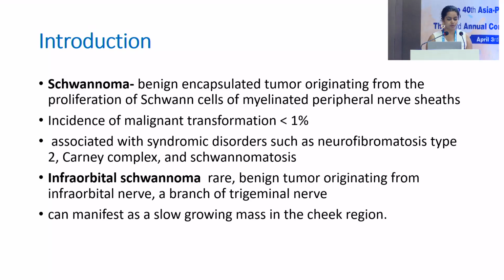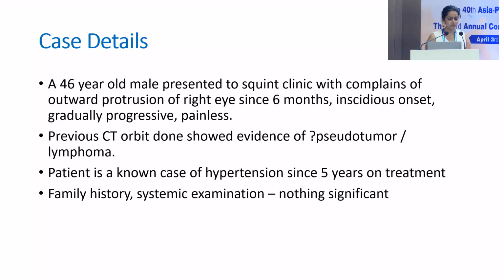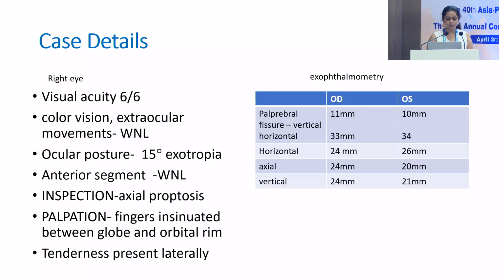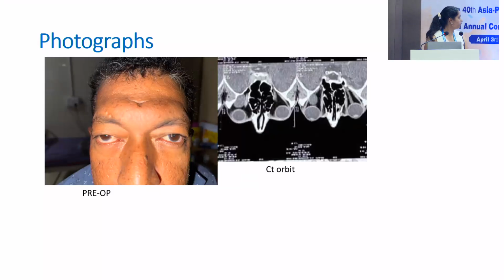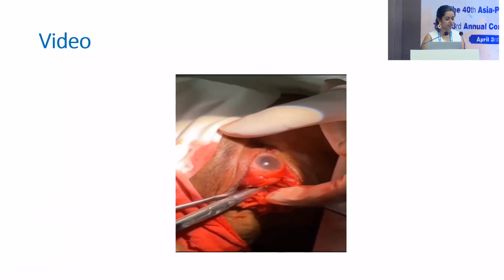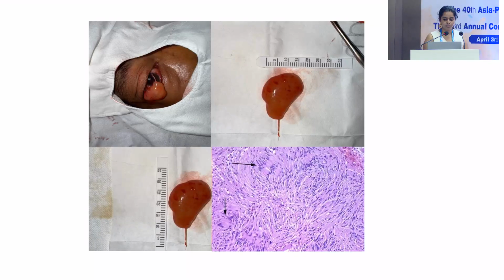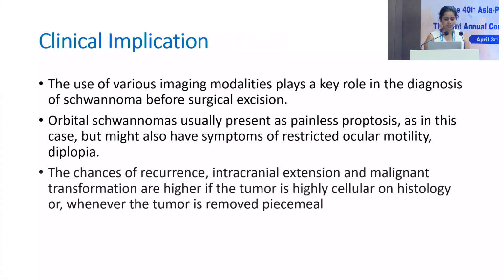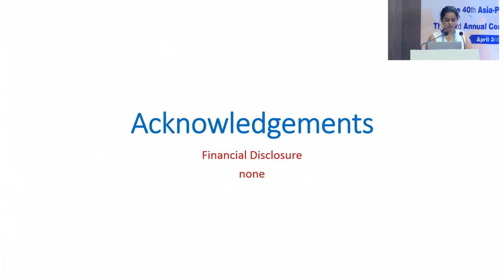AIOS2025 AIOS PG Capsule 10 T Dr AISHWARYA infraorbital schwanoma When the tumor choses to arise